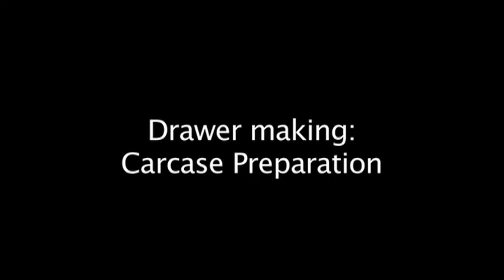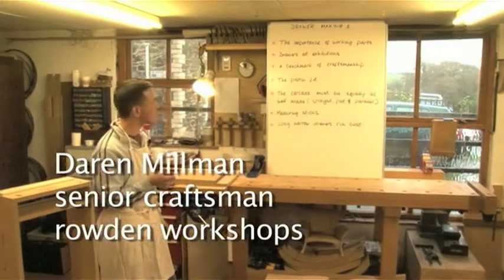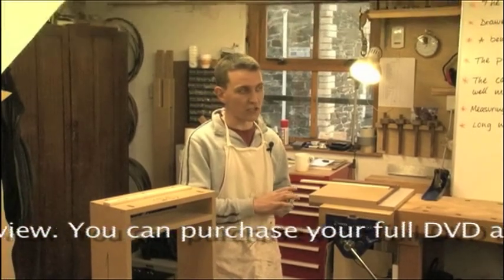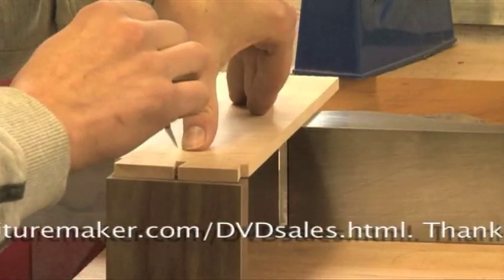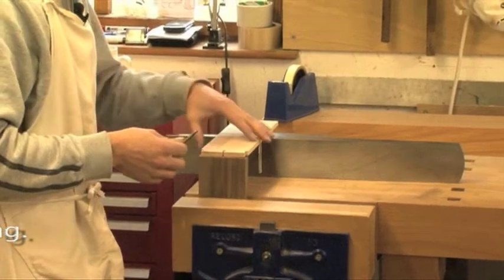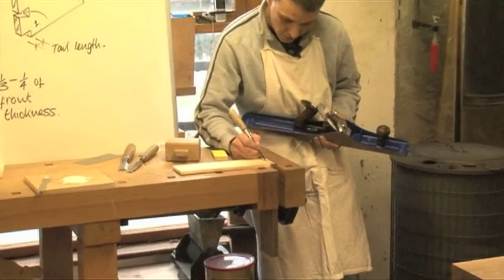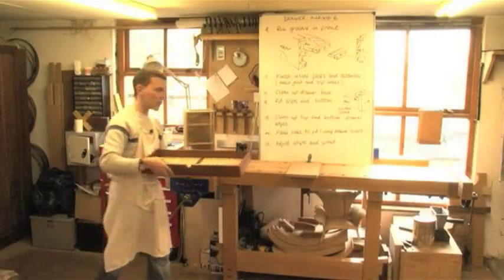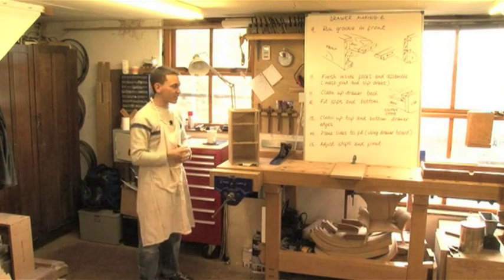Drawer making, "how to make the piston fit drawer" (Trailer)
This is a 3 min trailer of our DVD, 'Drawer making, "how to make the piston fit draw". You can purchase your 70 minute DVD DVD's are available in NTSC (USA format) and PAL (UK format). Hope you enjoy watching